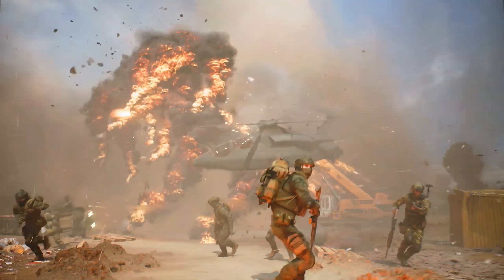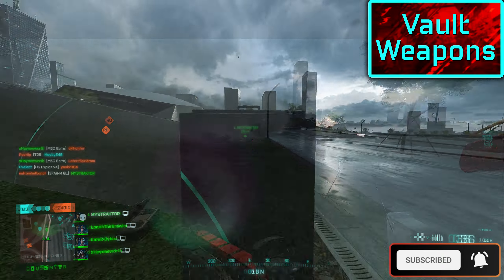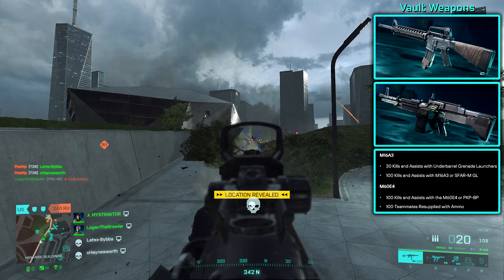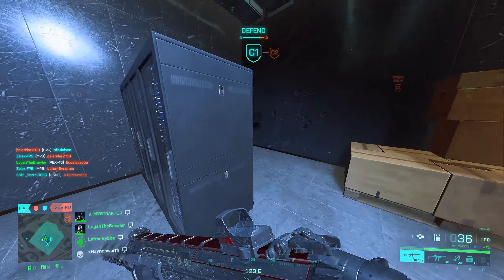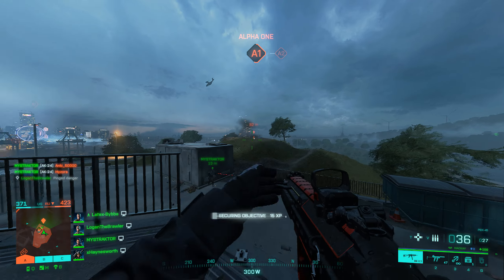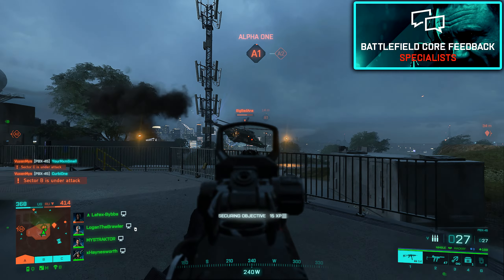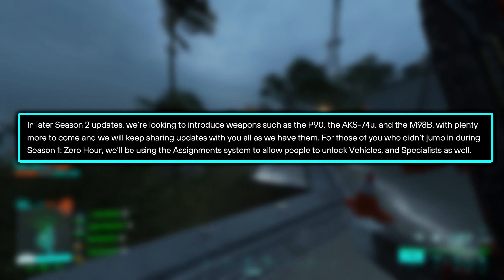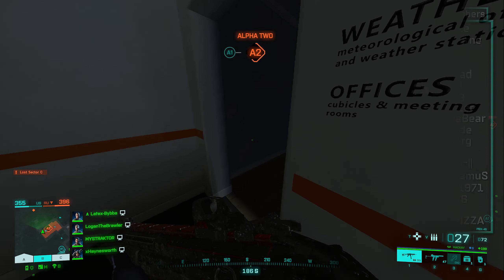Battlefield 2042 News - Season 2 Vault Weapons Explained - Gadgets & MORE!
Battlefield 2042 Season 2 Master of Arms will bring more content! Three new weapons but also the new Vault Weapons. Weapons brought over from Portal to All-Out Warfare! Unlock by complete assignments. Two weapons from Season 2 start but more will come! :)